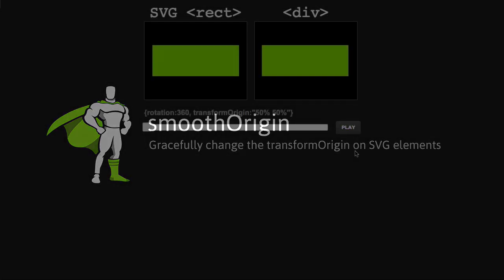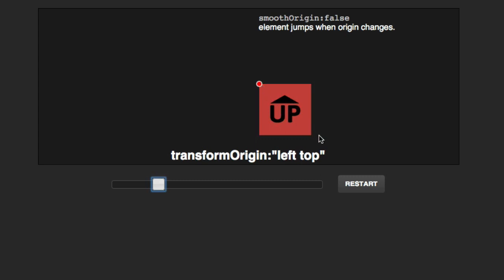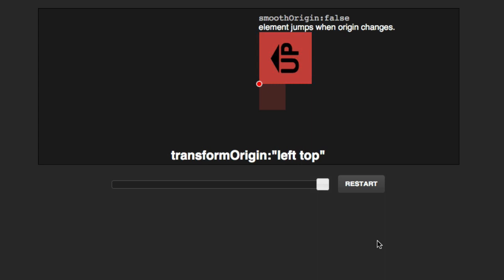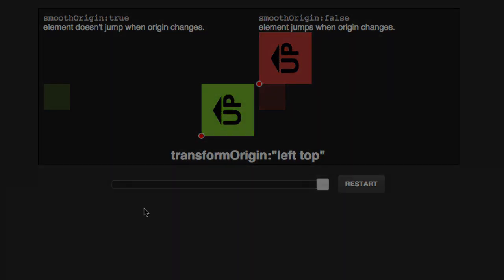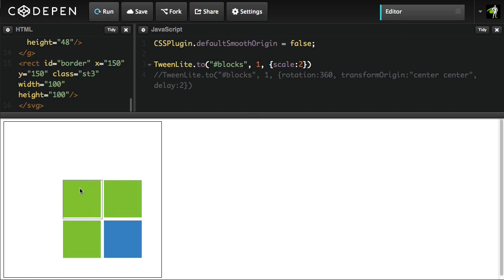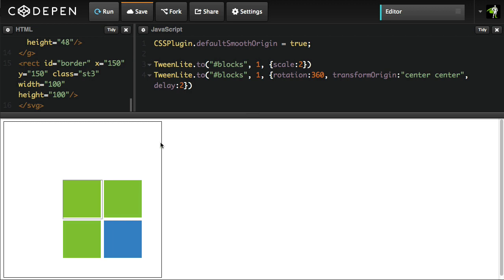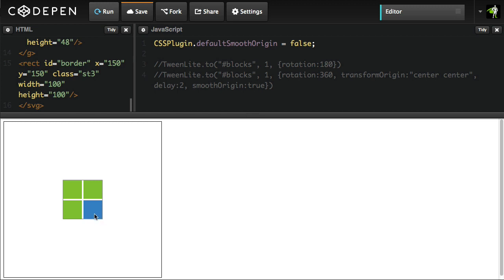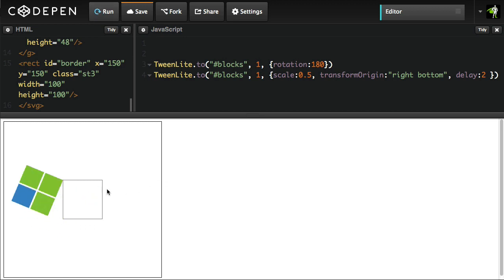Introducing smoothOrigin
Learn how GSAP's smoothOrigin works and make animating SVG a breeze. smoothOrigin assists when you need to change the transformOrigin of transformed SVG elements. Sound a little confusing? Watch the video:) smoothOrigin is new in GSAP 1.17.0